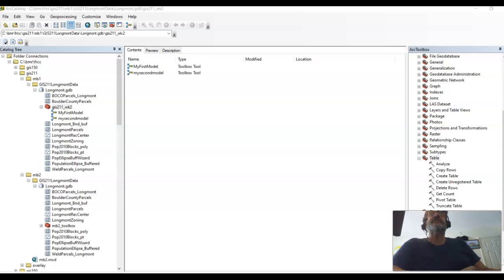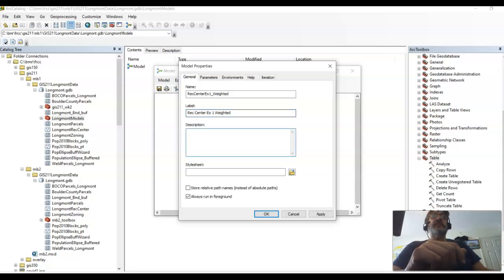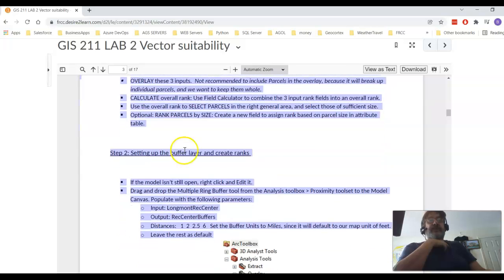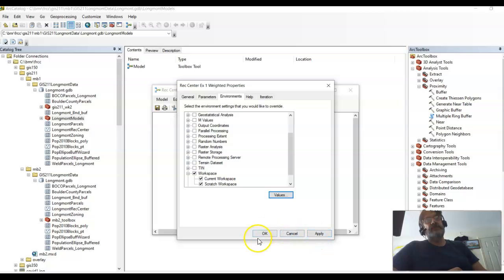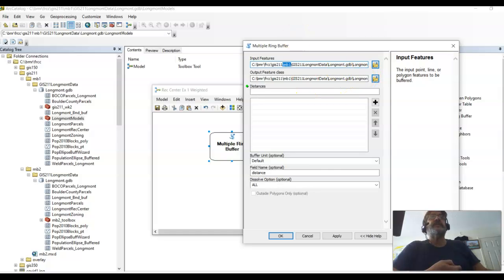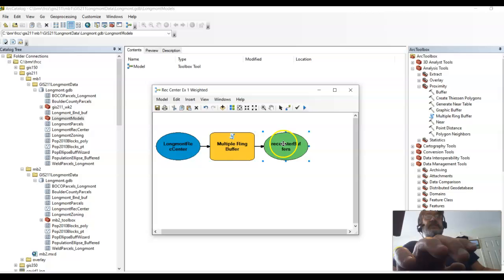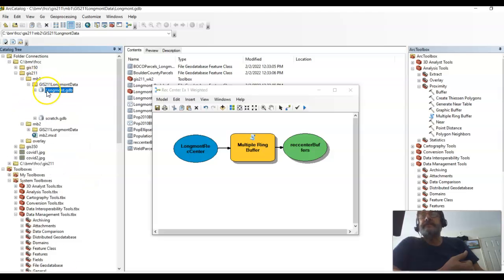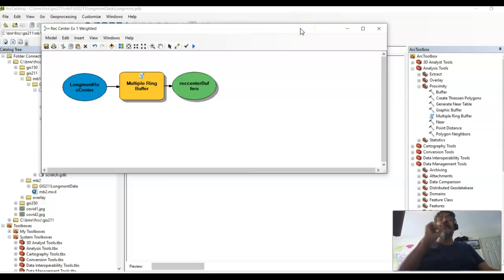ModelBuilder - Step 1 - Buffer Rec Center